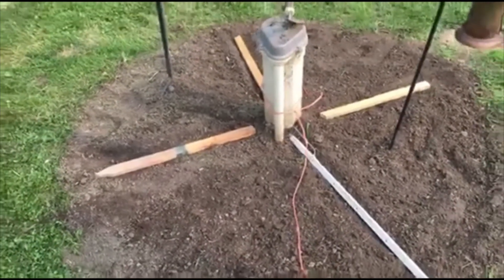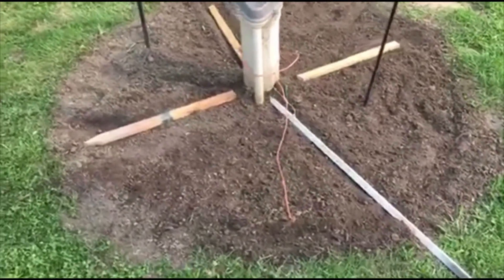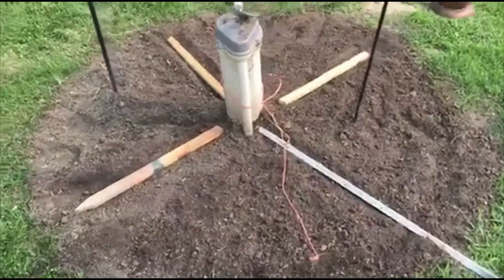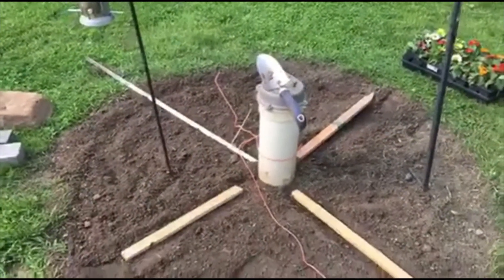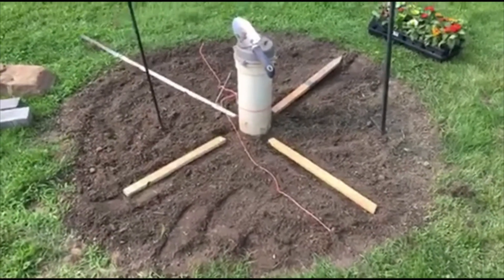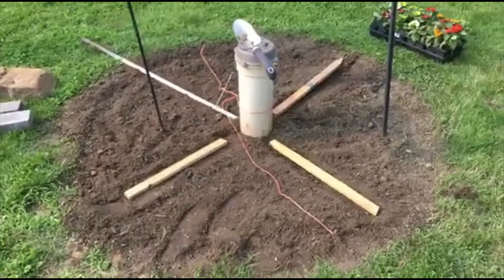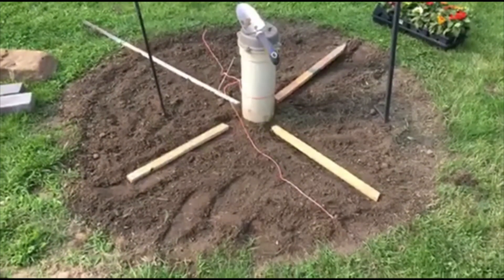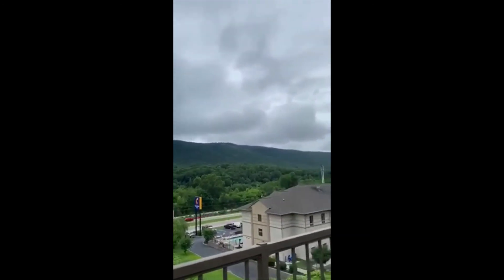Native American Medicine Wheel in Your Homestead Garden! Re-Connecting to Your Ancestors! Balance!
Join me today as we talk about finding balance in our lives by learning the four major aspects of the Native American Medicine Wheel. If any one of the quadrants becomes disrupted, in nature or in your life, the wheel falls out of balance. This all inclusive symbol would be a perfect addition to any space at your own homestead for a reminder of the importance of rest & reflection in your own life, on your own goals, and remembering those who came before you. I'll also take you along in search of one of my great great great (he was really great!) grandfathers in Roane County, Tennessee! I'm so excited to have you come along as I make something on the homestead to honor my heritage and learn more about those who paved the way!

Native Music: Prayers for Our People/Golana

Thank you for coming along with me on this journey :)